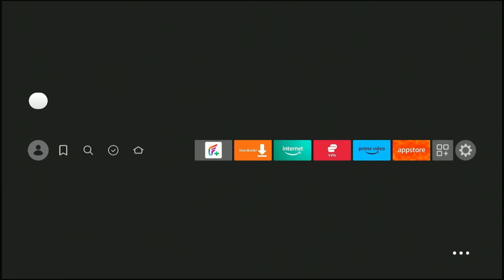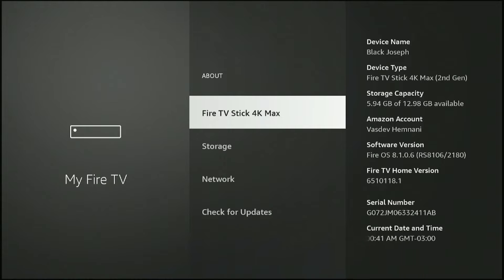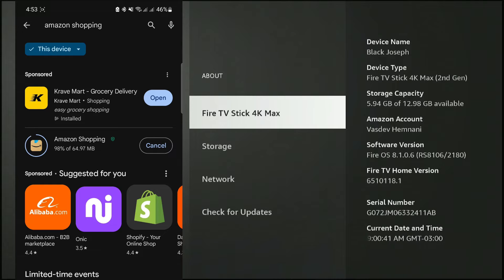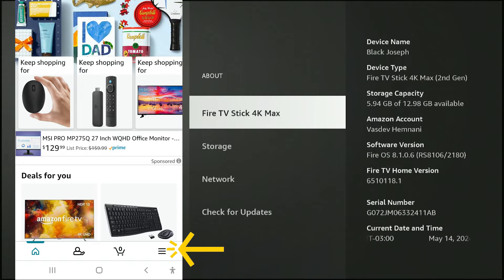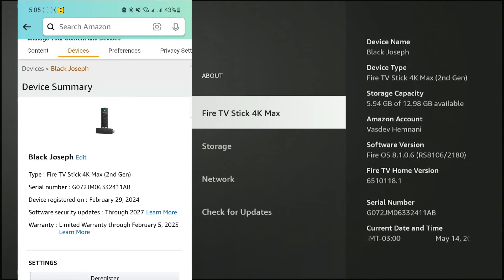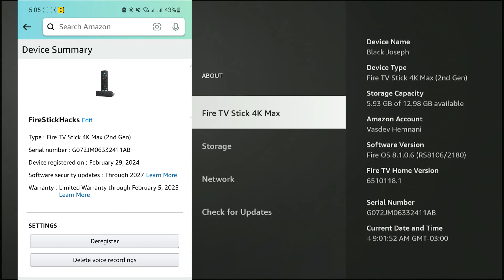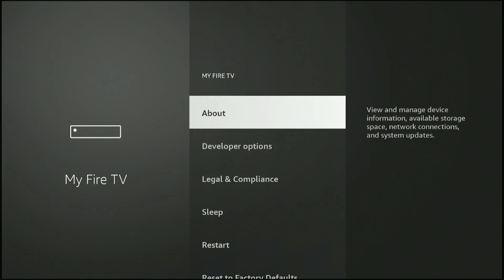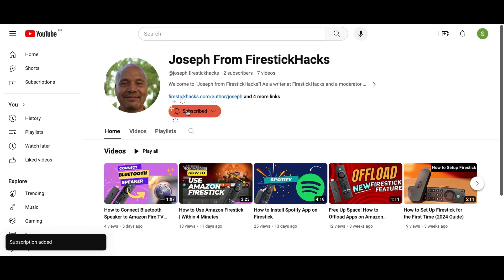How to Change/Rename Your Fire TV Stick - The NEW WAY!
In this video tutorial, I've explained how you can change the name of your Firestick via the Amazon Shopping app which is the easiest method.

Previously, you could change your Firestick name from within Firestick settings, but that has been changed.

Timestamp
00:00 - Introduction
00:15 - Checking the Name of Your Firestick
00:33 - Install Amazon Shopping App on Phone
1:00 - Change Firestick Name
1:53 - Check if the Name has been changed